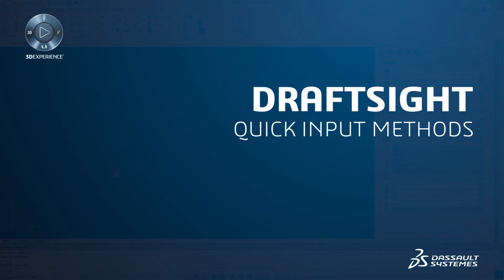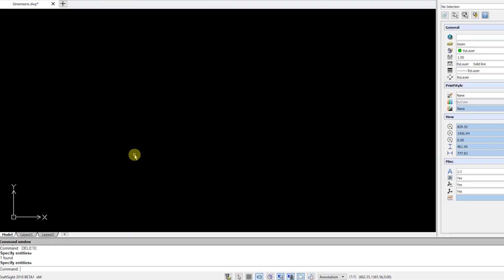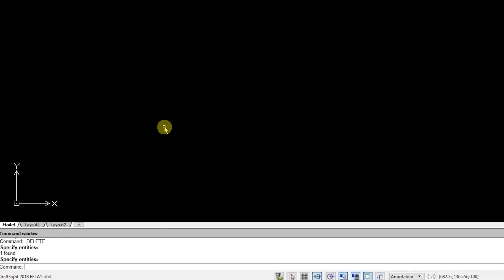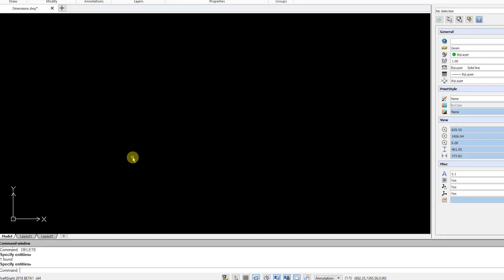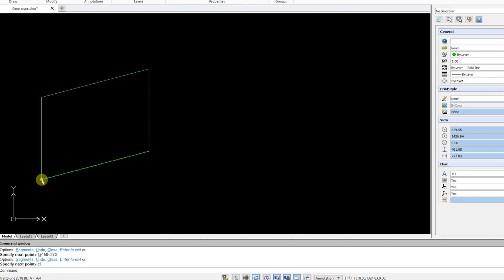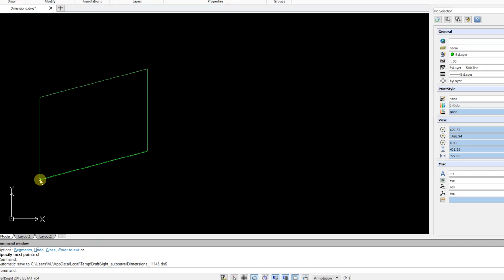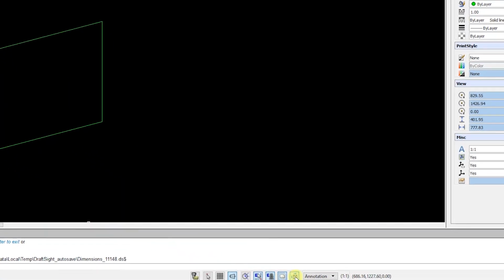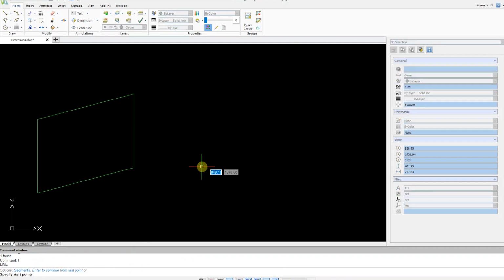Quick Input Methods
Using the new Quick Input Methods in DraftSight, you can enter all commands and numeric data directly in the drawing area. Drawing simple objects can take time, but by enabling 'Quick Input' with the icon in the status bar or the F12 key, you can efficiently input data within your designs.

DraftSight provides a better 2D drafting and 3D design experience for architects, engineers, and construction service providers, as well as professional CAD users, designers, educators, and hobbyists. Discover design freedom with flexible and affordable options to meet your needs.